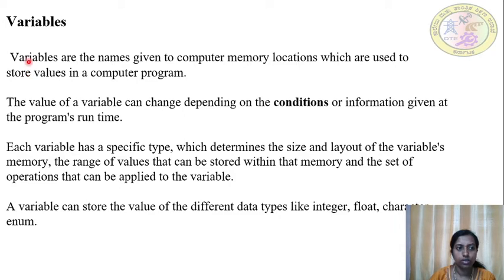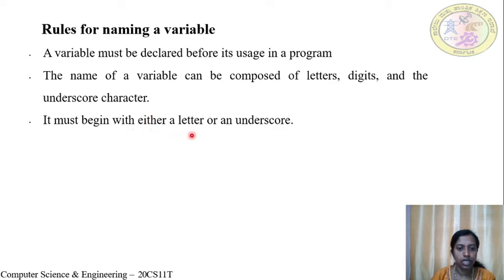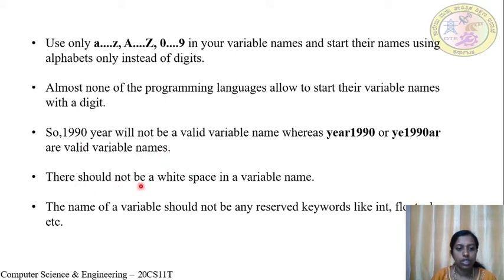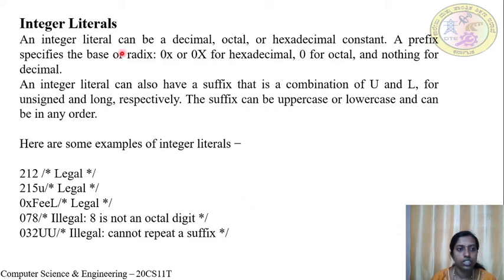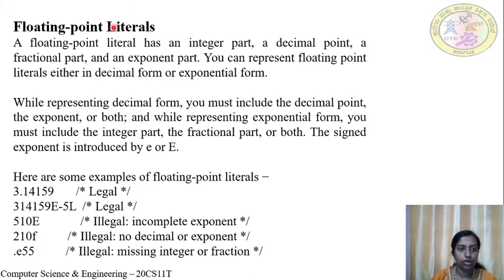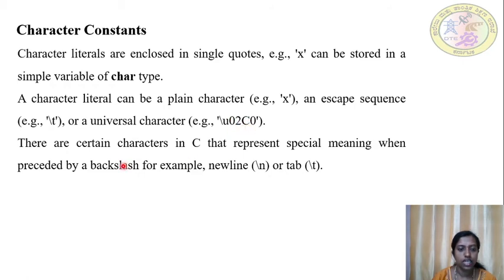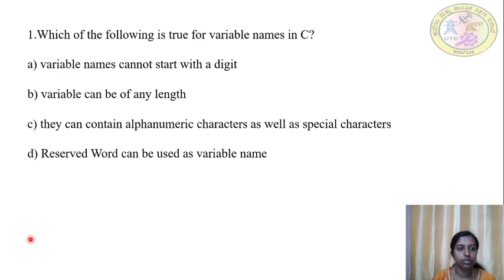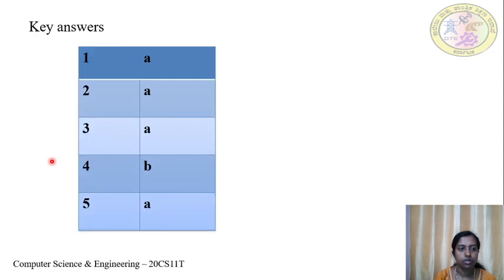CSE_20CS11T_U5_S8_Vi